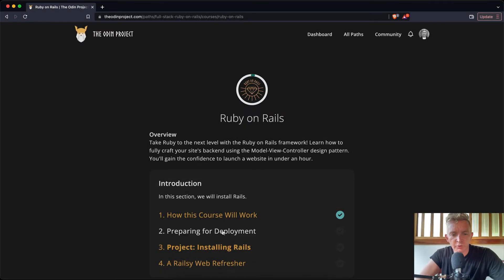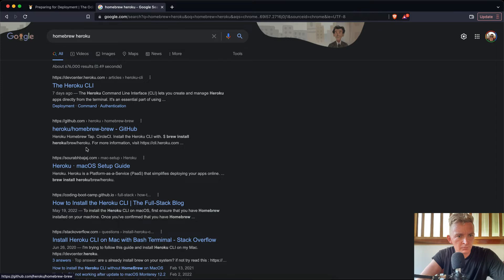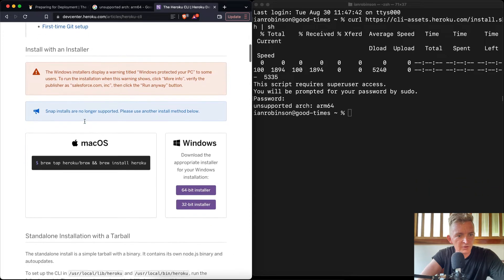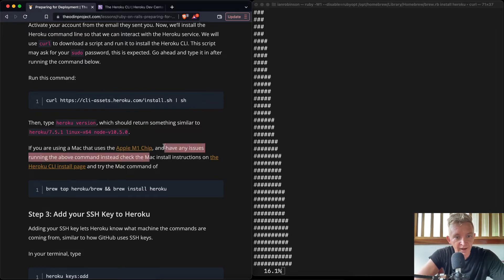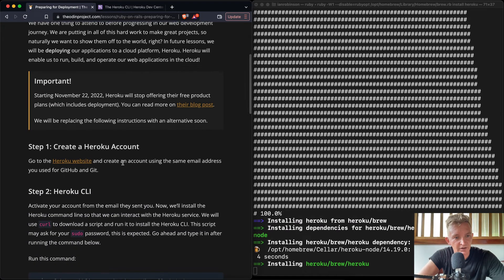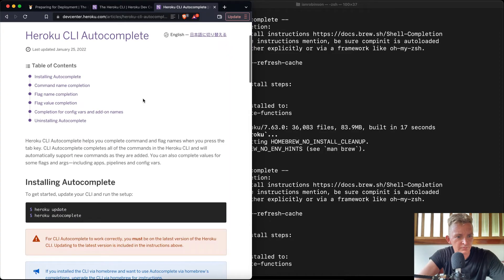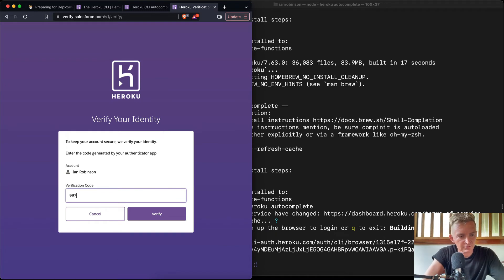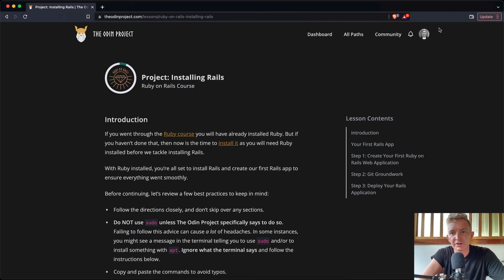Preparing For Deployment - Ruby on Rails - The Odin Project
In this video, we cover the process for preparing your computer for deployment of a Ruby on Rails application. This is the second video in a series where I cover The Odin Project's Ruby on Rails curriculum.

As a developer with a few years of experience, I hope that these videos will be helpful to early stage developers. My hope is that I can explain things in a way that makes it more clear for those hoping to do useful things with their programming. Enjoy!